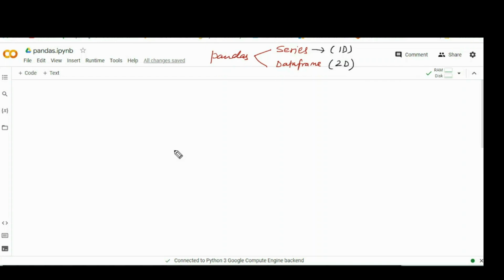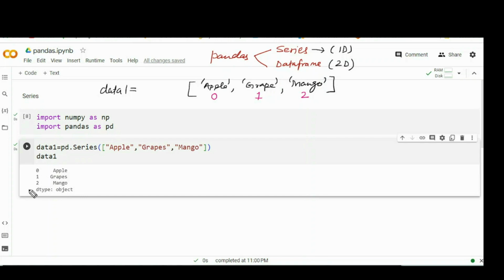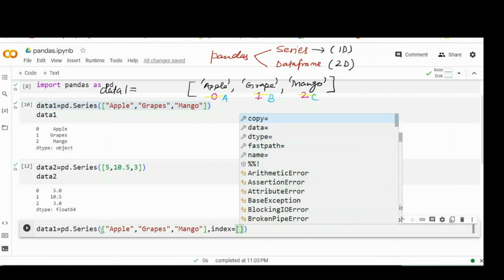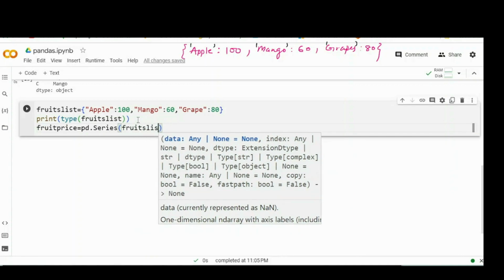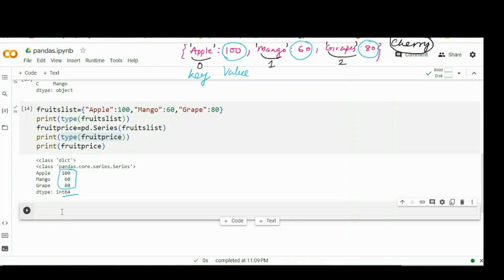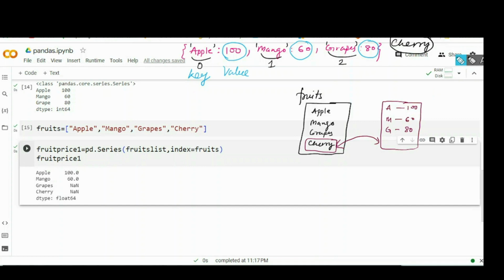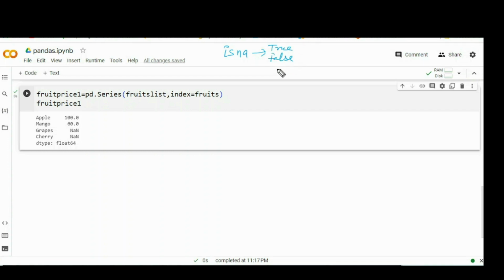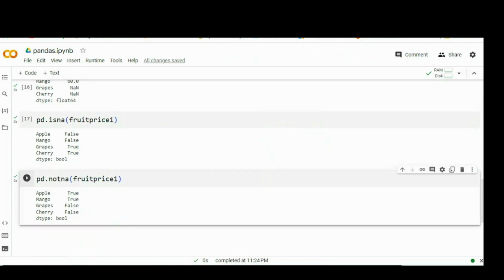"The Ultimate Guide to Pandas Series: Mastering Data Manipulation"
In this comprehensive tutorial, we delve into the powerful data selection techniques using data series in Pandas. If you want to level up your data manipulation skills, understanding how to effectively retrieve, slice, and manipulate data using these methods is essential.
Uncover useful tips, tricks, and common pitfalls to avoid, ensuring you achieve optimal results when selecting and manipulating data within your Pandas DataFrames.

Whether you're a beginner looking to expand your knowledge of Pandas or an experienced data analyst aiming to enhance your data selection capabilities, this tutorial is designed to help you achieve your goals.